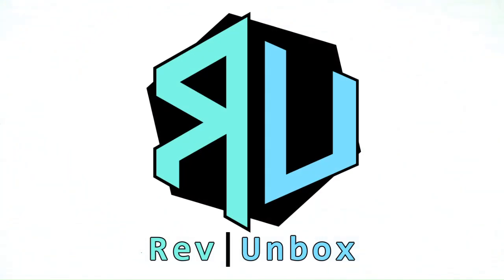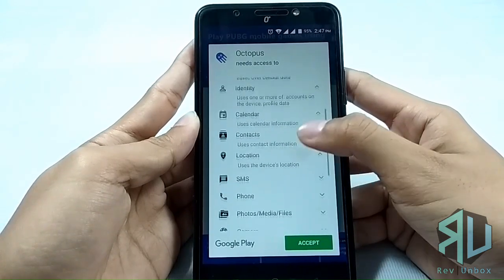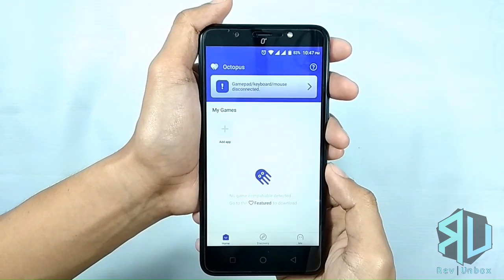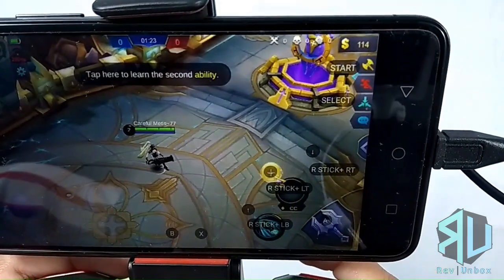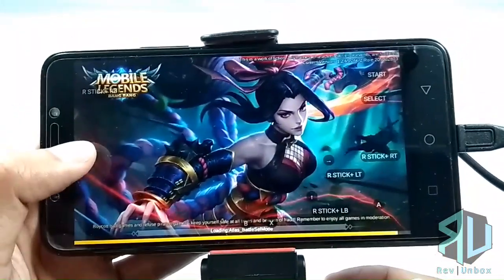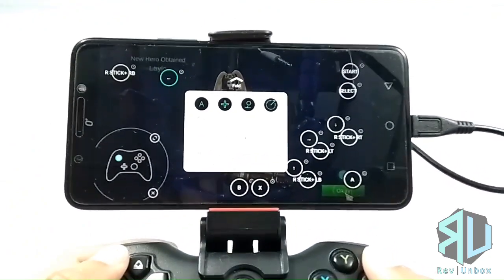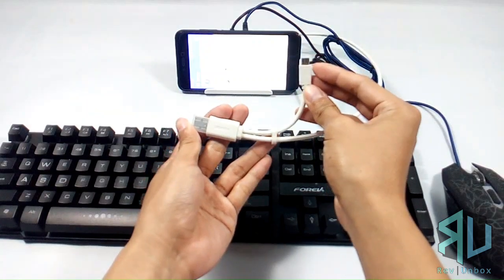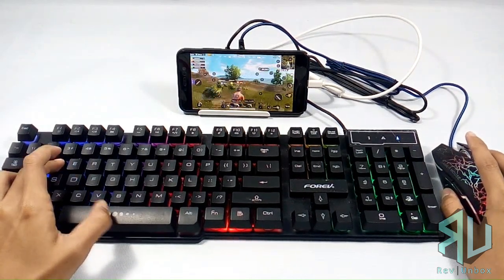How to Play Android Games With a Gamepad/Keyboard and Mouse using Octopus Keymapper (No Root)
The Octopus Keymapper is amazing. sketchy too. Today we teach you how to use it anyway.

Who knows, maybe the product you are planning to buy has already been featured.

Facebook.com/RevUnbox